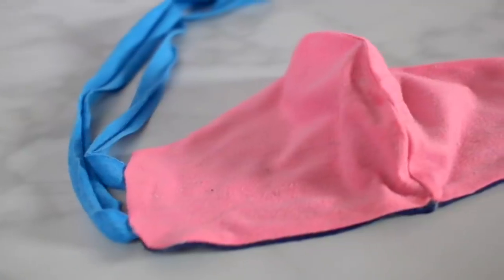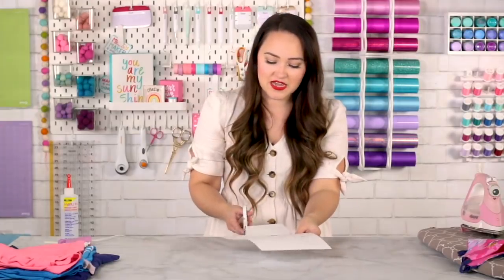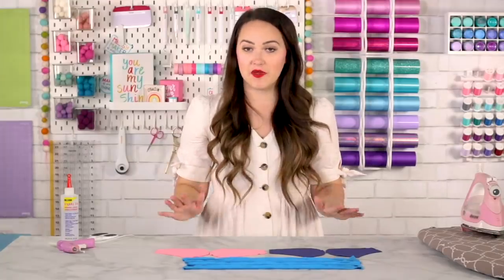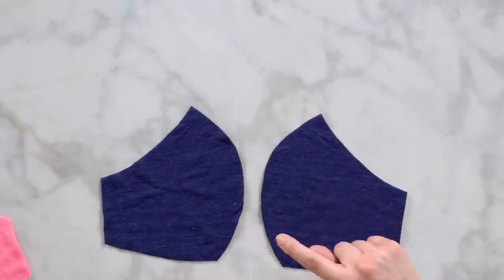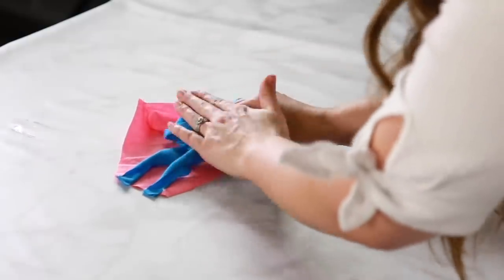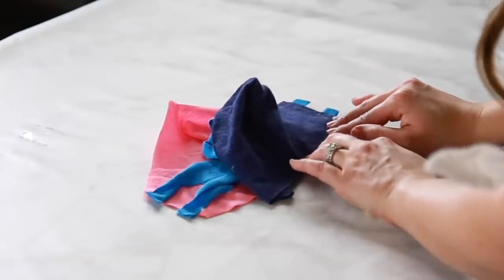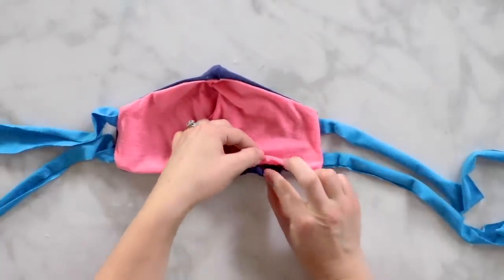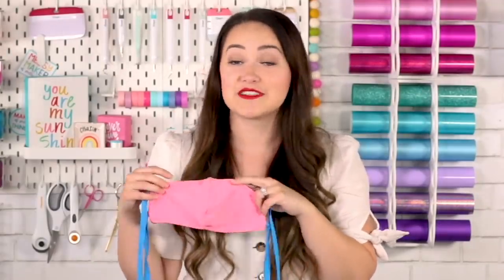NO-SEW Face Mask From a T-Shirt! Sweet Red Poppy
Supplies
Hot Glue Fabric Sticks
Hot Glue Gun

Facemasks can be washed in a washer and hung to dry.
Do NOT place a face mask made with hot glue in a dryer as it will melt the adhesive!

The CDC recommends wearing cloth face coverings in public settings where other social distancing measures are difficult to maintain (e.g., grocery stores and pharmacies) especially in areas of significant community-based transmission.

The cloth face coverings recommended are not surgical masks or N-95 respirators.  Those are critical supplies that must continue to be reserved for healthcare workers and other medical first responders, as recommended by current CDC guidance.